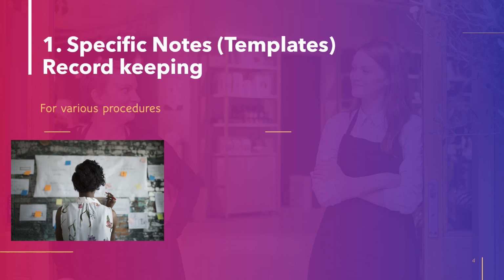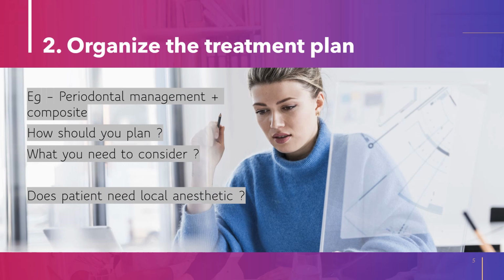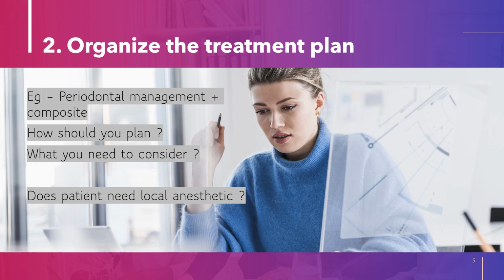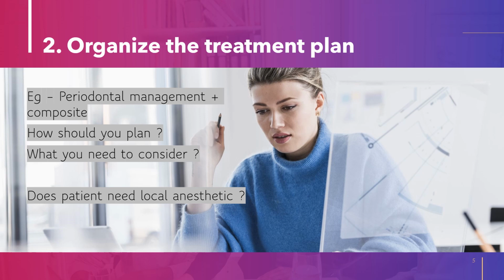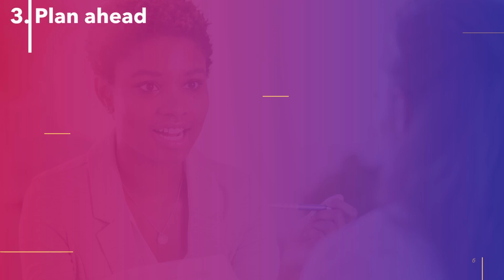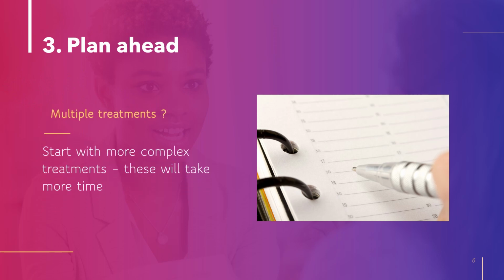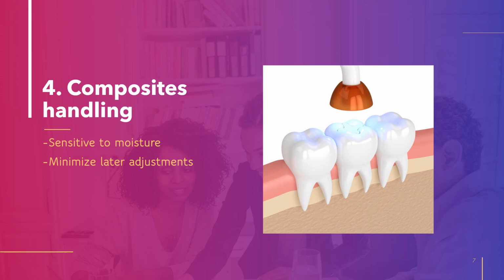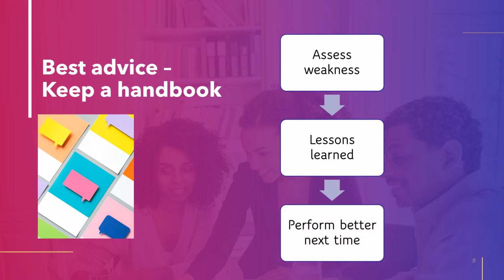5 Practical tips to work FASTER & Efficiently as Dental professionals | Best advice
Checkout the best advices to save time without compromising the quality of your dental treatment.
Top tips work faster , better and more efficiently :-)

- How to save time
- How to organize treatment plans
- How to manage multiple treatments
-Secret tip : How to improve as dental professional ?